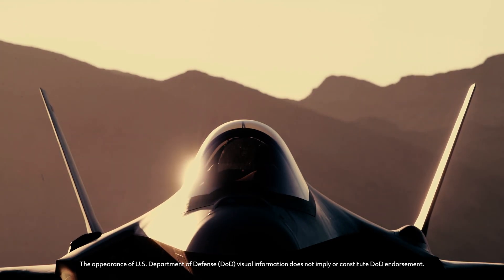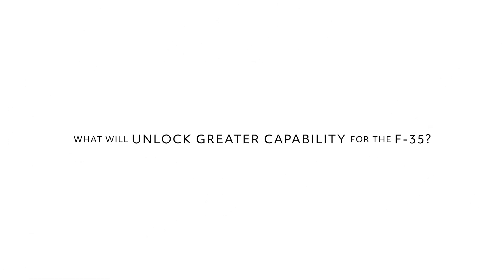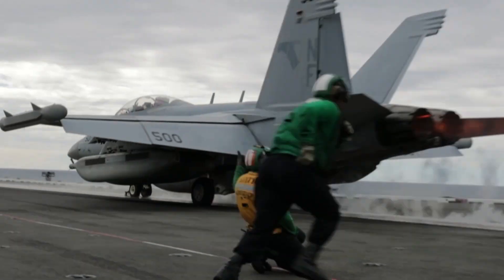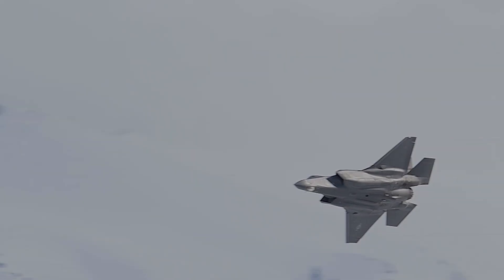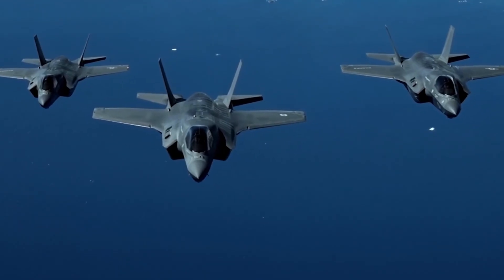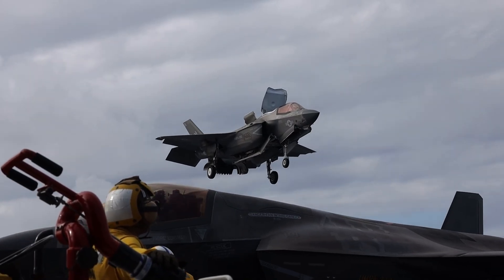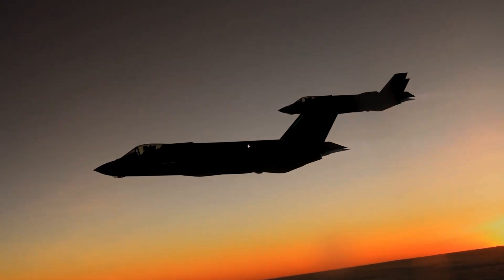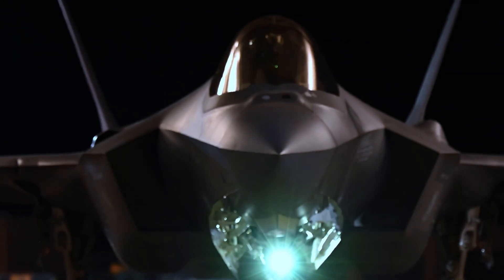What Will Unlock Greater Capability for the F-35?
The Enhanced Power and Cooling System (EPACS) represents a leap forward in military aviation technology, integrating cutting-edge cooling and power solutions from both commercial and military platforms. Matt Pess, director for Power & Controls at Collins Aerospace, explains how EPACS is being tested for the F-35 platform to more than double cooling capacity and meet emergency power requirements — all within the same space. With a 2.6x increase in cooling capacity, EPACS leverages commercial efficiencies to address fuel consumption concerns in long-range operations, particularly in the Pacific Theater. EPACS not only enhances current capabilities but also sets the stage for future advancements in military aviation.

RTX is the world's largest aerospace and defense company. With more than 185,000 global employees, we push the limits of technology and science to redefine how we connect and protect our world.